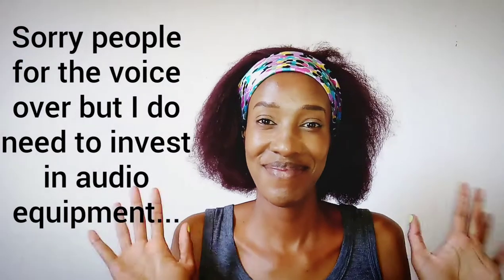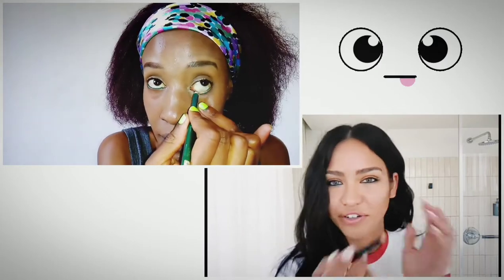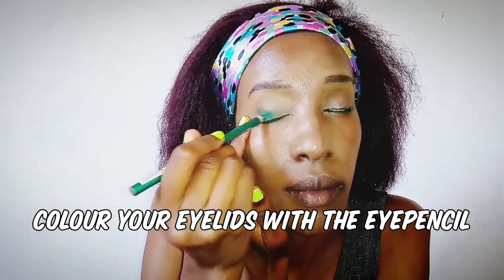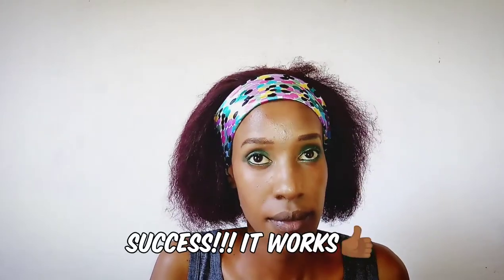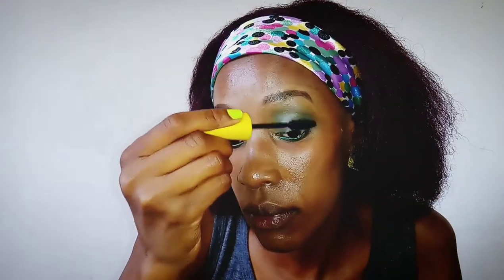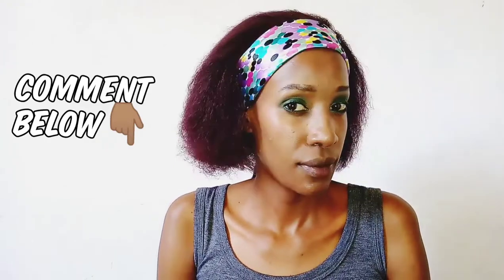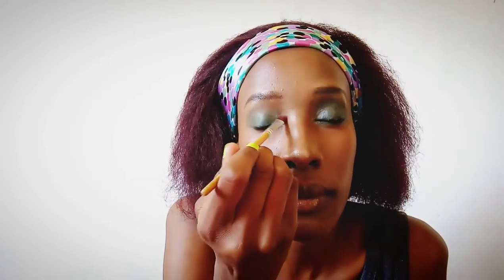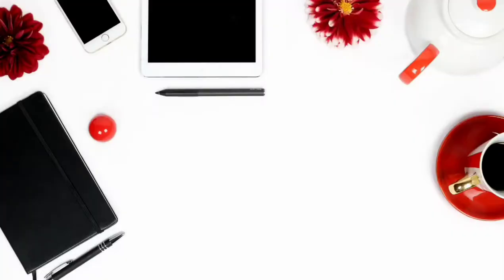MAKEUP TRANSFORMATION| I tried a celebrity makeup Hack//EYESHADOW hack for a smoky eye??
Hi everyone,
In this specific video I tried a celebrity makeup .I am testing to see whether this hack can make makeup application much much easier than it usually is.I am attempting a makeup Hack by the USA based singer Cassie .Makeup is a skill that with practice can be sharpened.This video is also made to encourage you all to get out of your comfort zones and try out new things that you might actually be surprised that you'll end up loving.
In the original video,Cassie used an eyeliner pencil only to create a smoky eye look.therefore I am going to try and replicate exactly what she did in that video and see the results.
instagram~naningakoei
twitter~@naningakoei

8
Endebess-30201
Kenya
The pink everland sky by lady lane
New York love by unknown artist
All acts and opinions in this video are my very own.